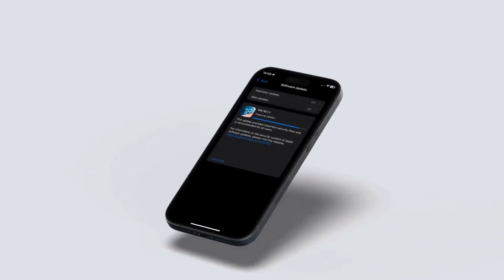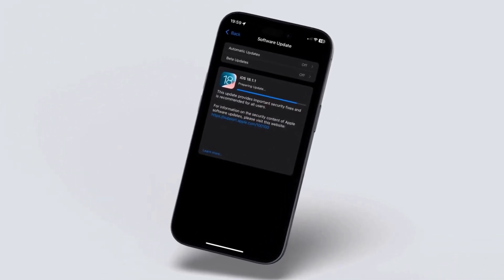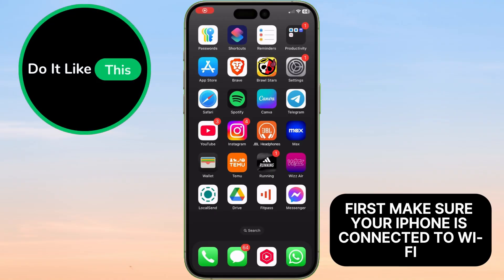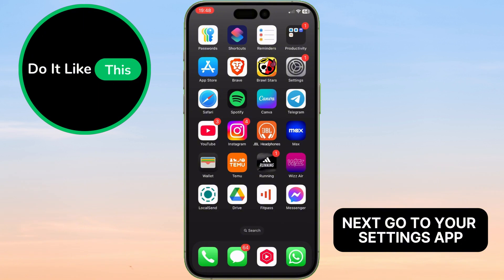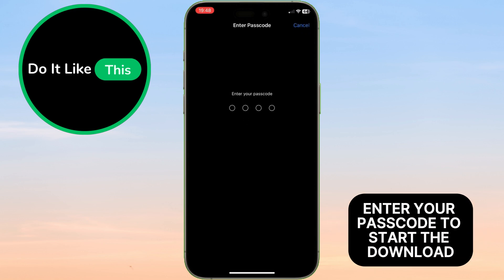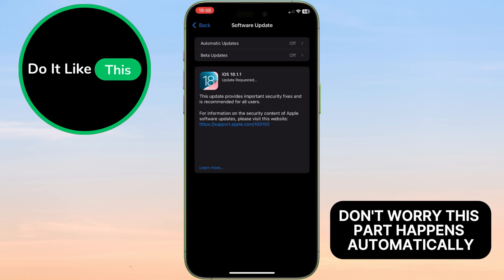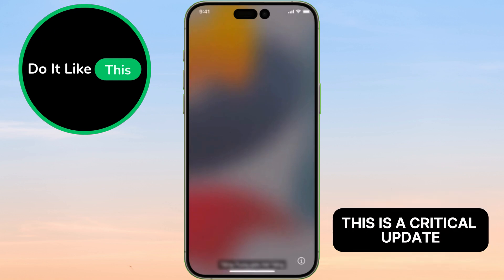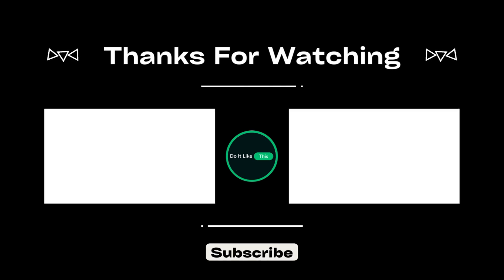iOS 18.1.1 - CRITICAL UPDATE!!!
🚨 **iOS 18.1.1 - CRITICAL UPDATE!!!** 🚨 There’s a vital update available for your Apple devices, and you won’t want to miss this! In today’s video, we dive deep into iOS 18.1.1, discussing the important security patches, bug fixes, and performance improvements that can save your device from cybersecurity threats. 🛡️💻 *How does this update compare to previous versions? What key features do you need to know about?* Join us for an in-depth analysis and step-by-step guide on how to update your iPhone or iPad.